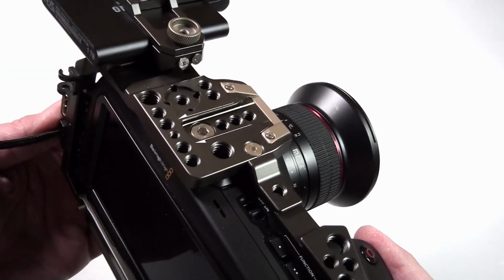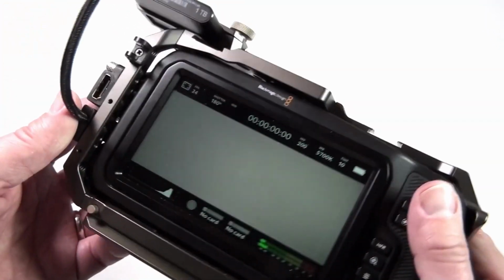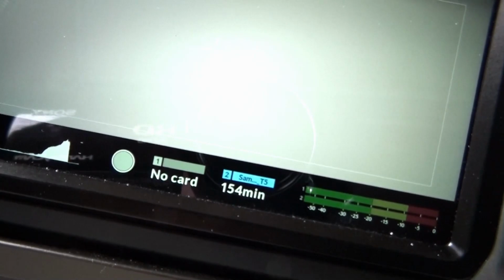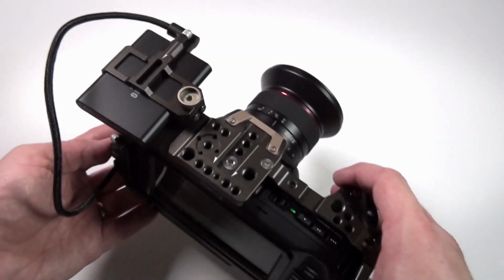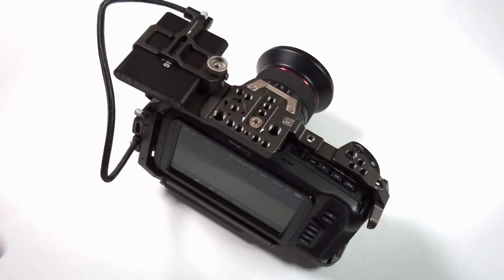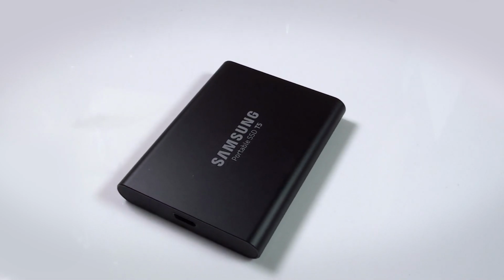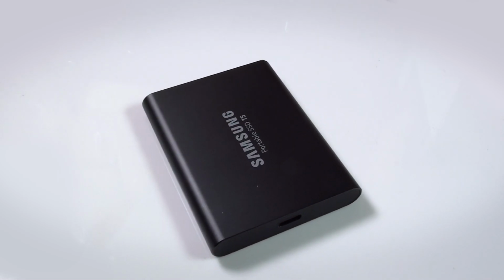Samsung T5 and Tilta SSD Mount for Blackmagic Pocket 4k - Unboxing and Review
A look at the Samsung T5 SDD for the Blackmagic Pocket 4k Cinema Camera.  Is this the best solution for external recording on the BMPCC?  What comes in the box?  Whats the best way to mount the SSD to your cage?